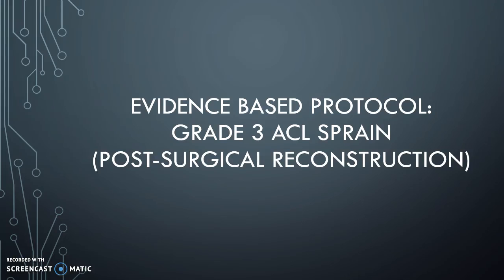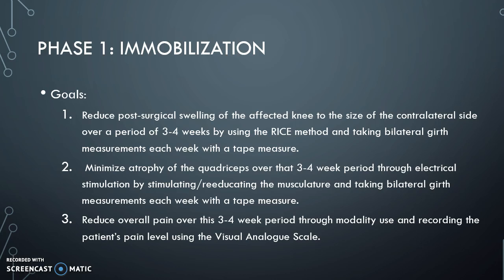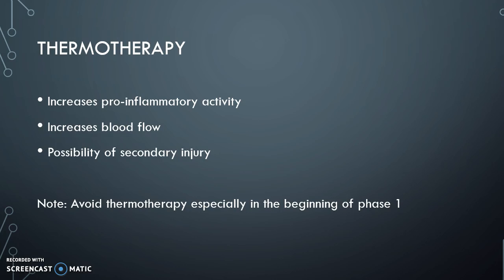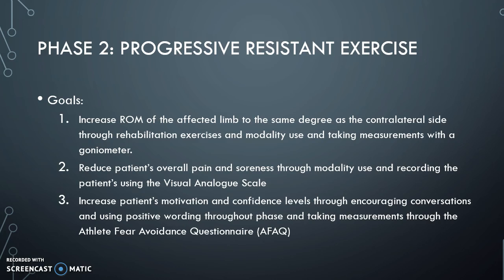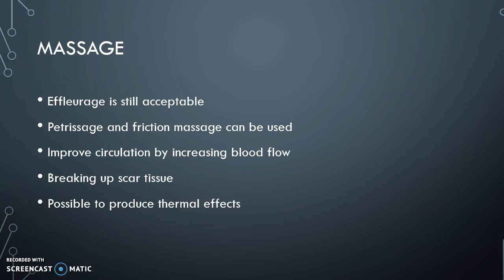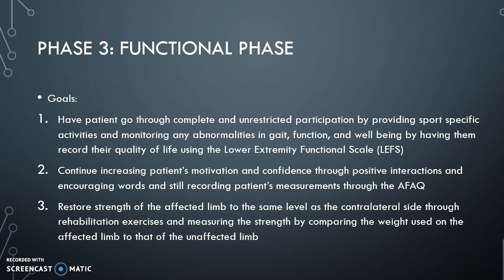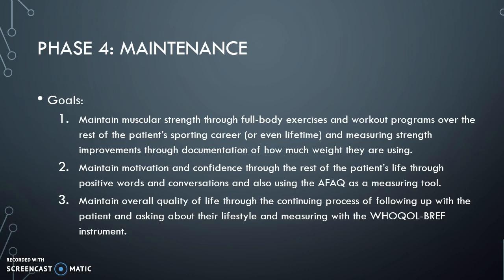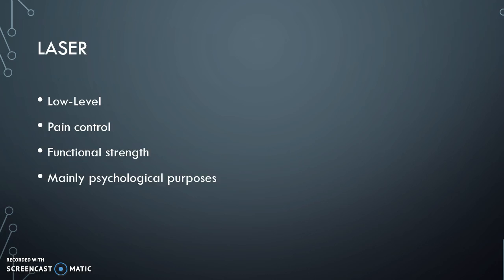West ATTR 472 Grade 3 ACL Sprain EBP Presentation